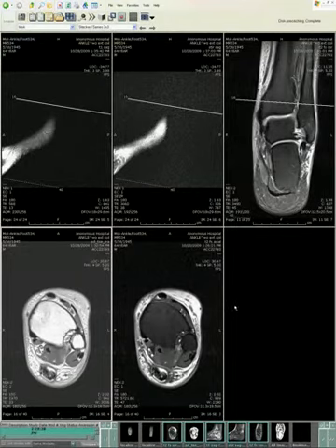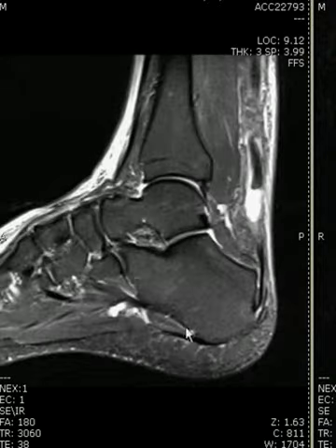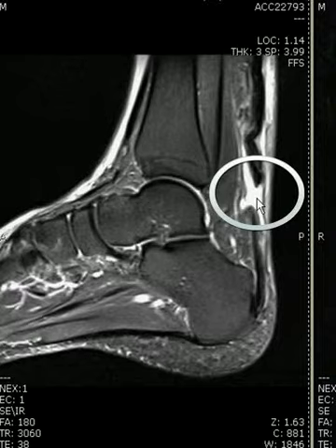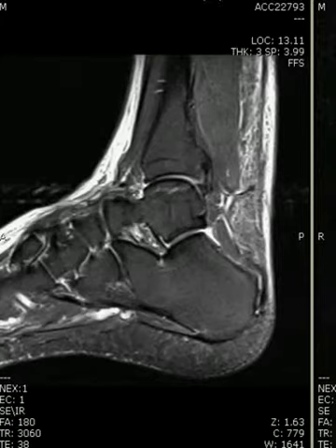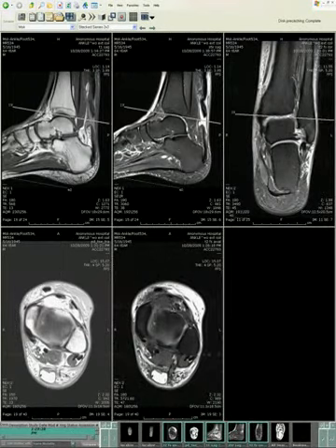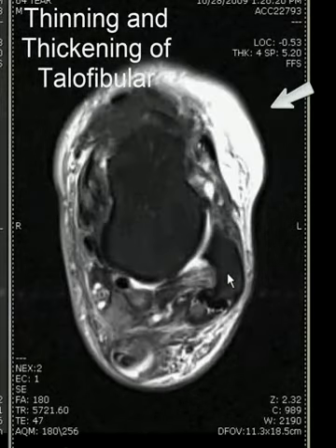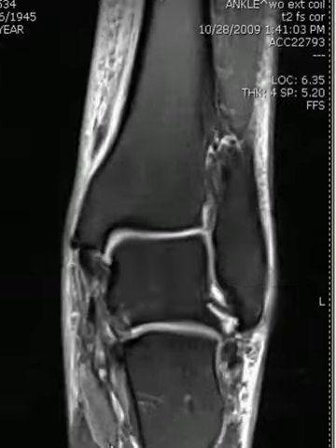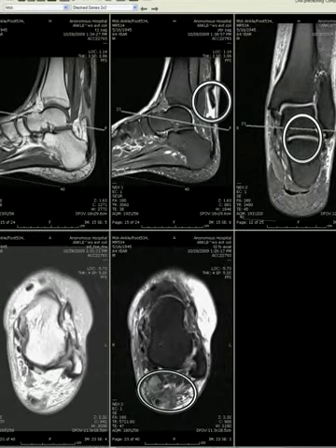Musculoskeletal MR - Ankle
Course content from the musculoskeletal MR of commonly imaged joints course at the ACR Education Center